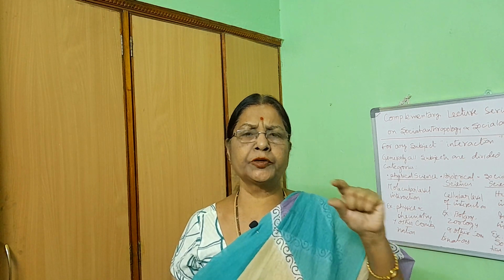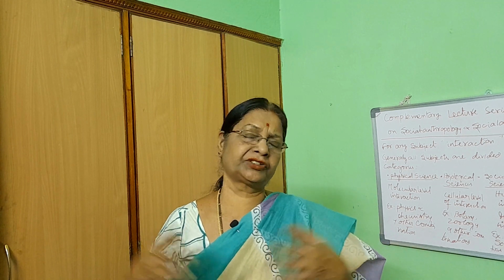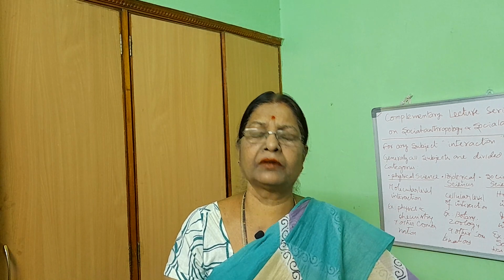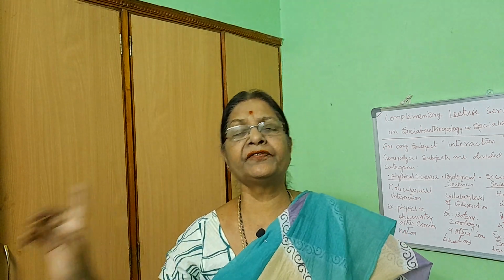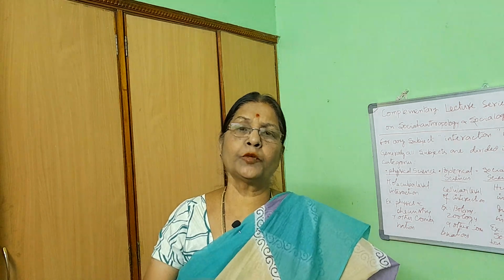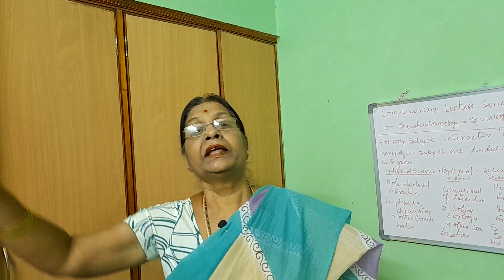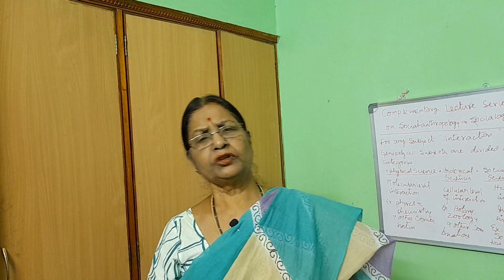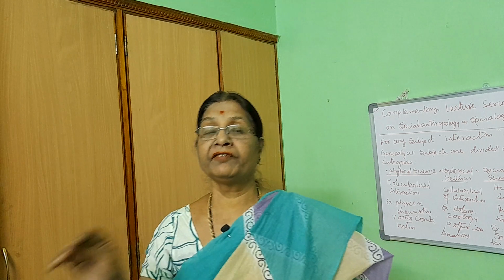lecture series : 10